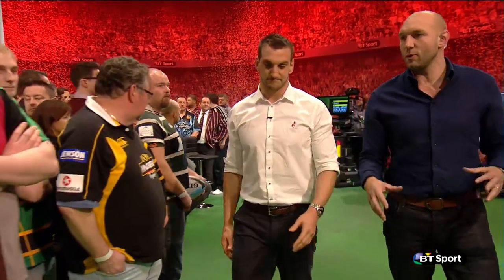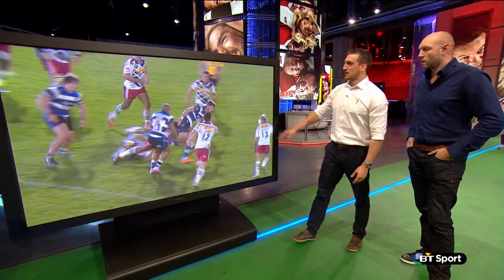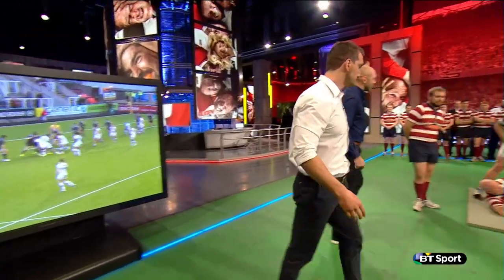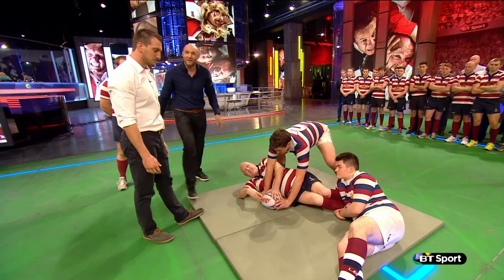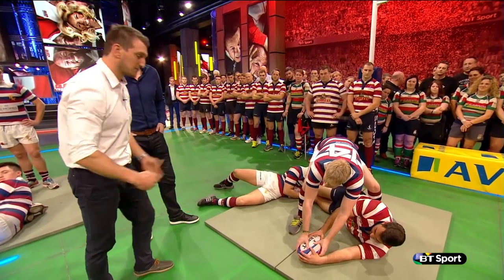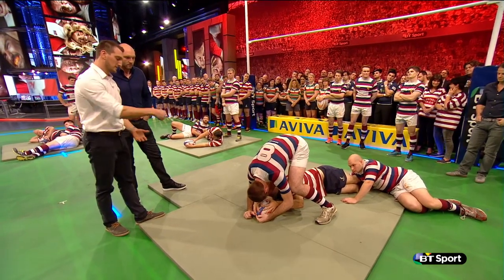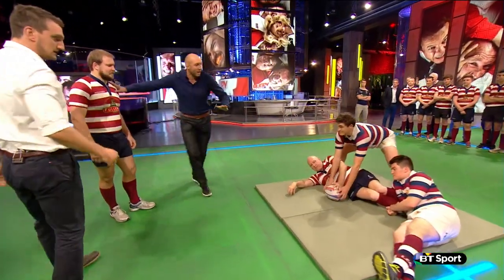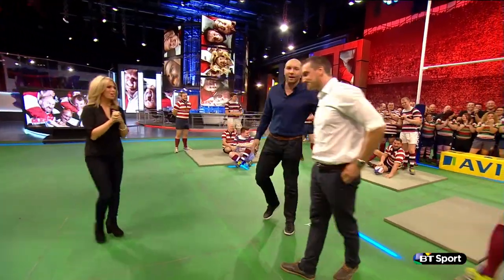Pitch Demo: Sam Warburton breakdown masterclass | Rugby Tonight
Wales flanker and captain Sam Warburton delivers a breakdown masterclass during a visit to Rugby Tonight.